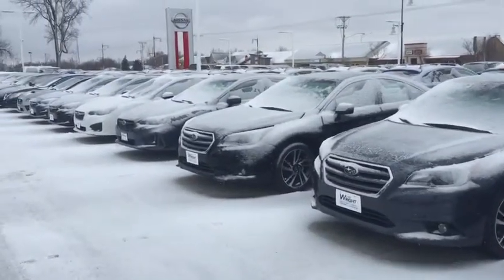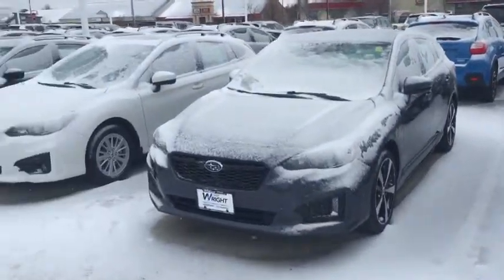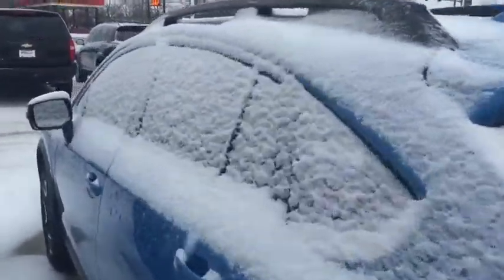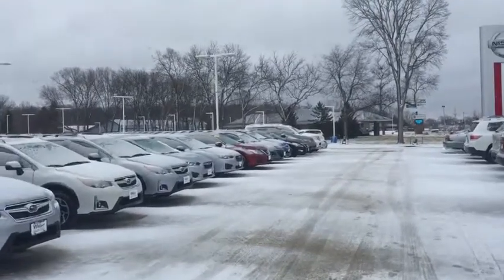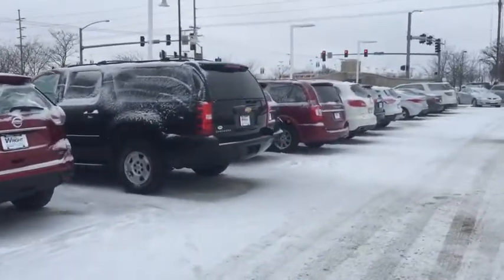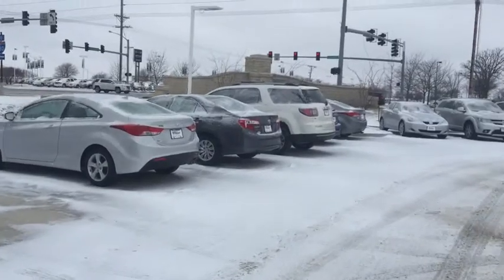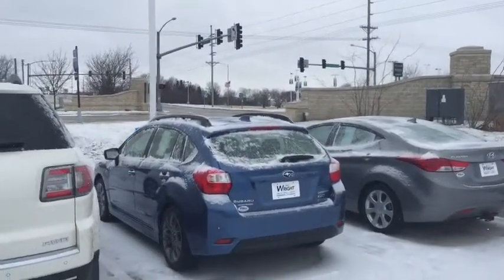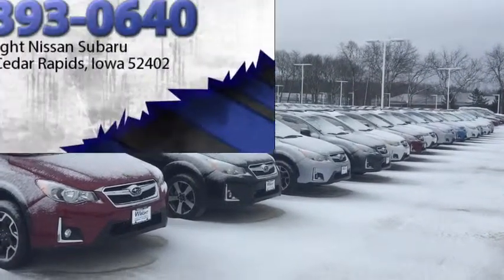New and used Subarus